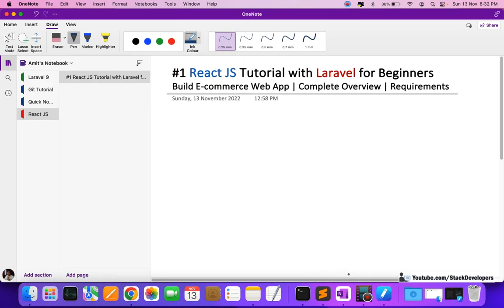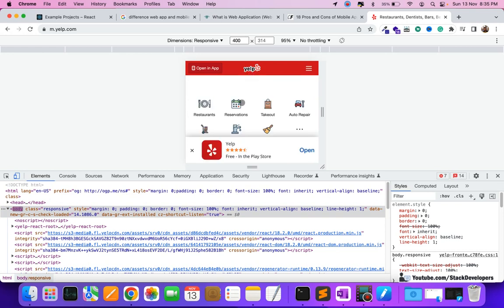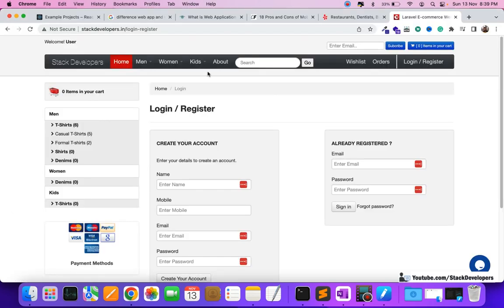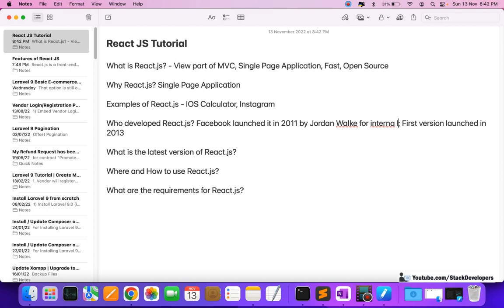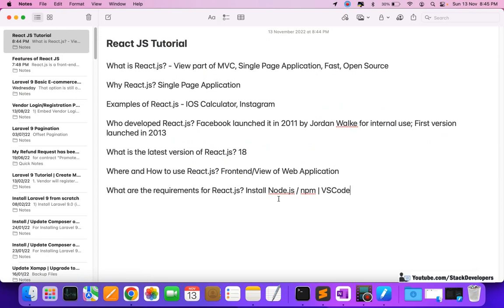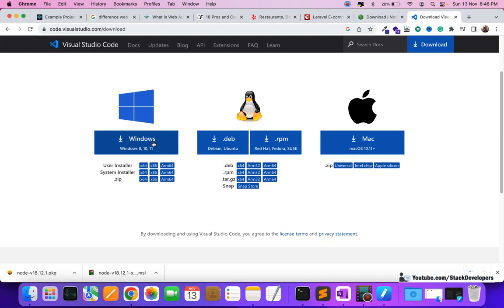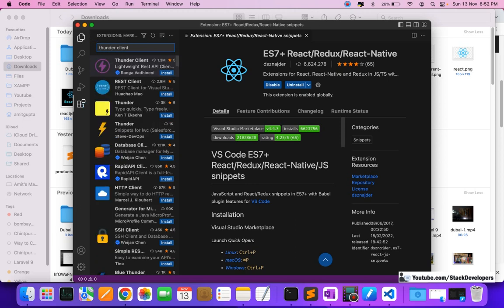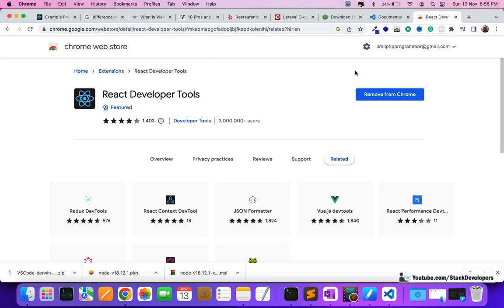React JS Tutorial with Laravel for Beginners: Learn How to Build a Web App with React and Laravel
Welcome to React JS Tutorial. In this tutorial, we are going to build a web application by using React JS as the front end and Laravel 9 as the back end. This React JS series is meant for all beginners with step-to-step instructions with the best-ever practical experience that will clear all their basics and the series can also help experts to enhance their React.js skills further.

At the end of the video, you able to answer the below Reactjs questions:-

Why React.js?

What are the examples of React.js?

Who developed React.js?

What is the latest version of React.js?

Where and How to use React.js?

What are the requirements for React.js?

Please follow below Laravel series that will help in developing the back end part of React Web/Mobile App:-